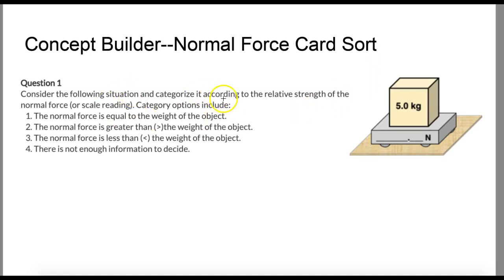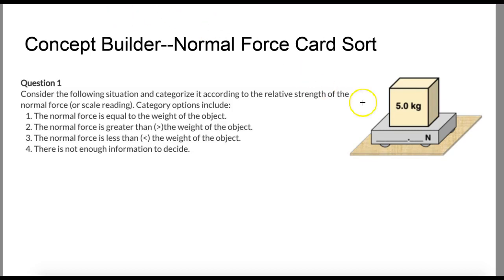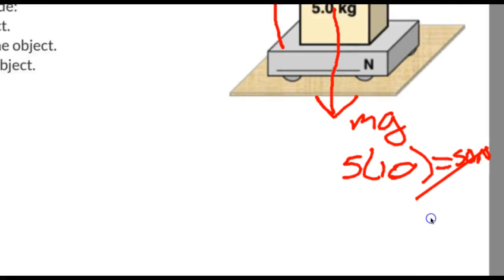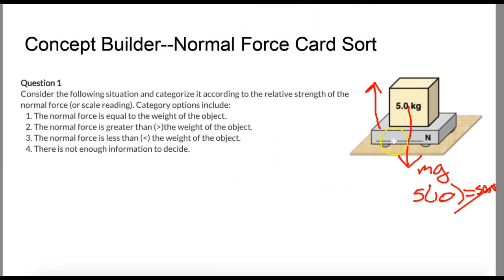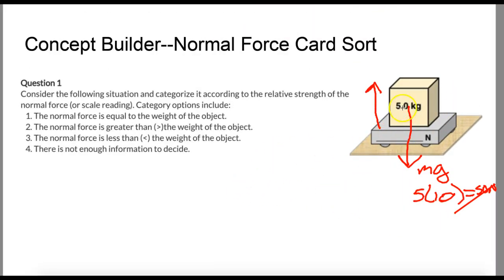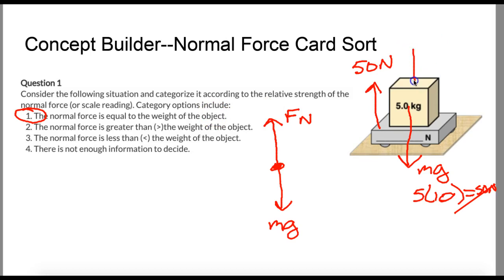Concept Builder Normal Force Card Sort